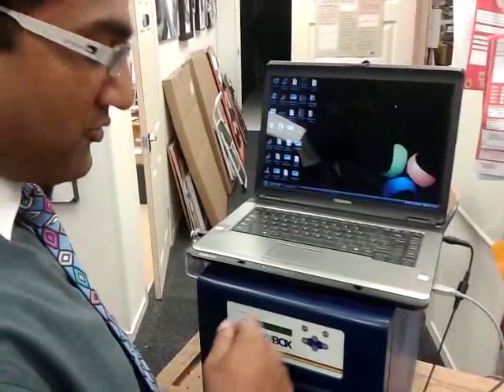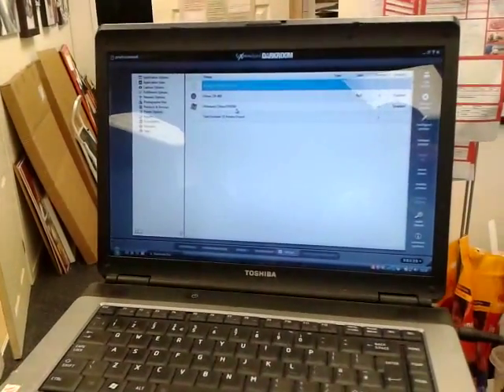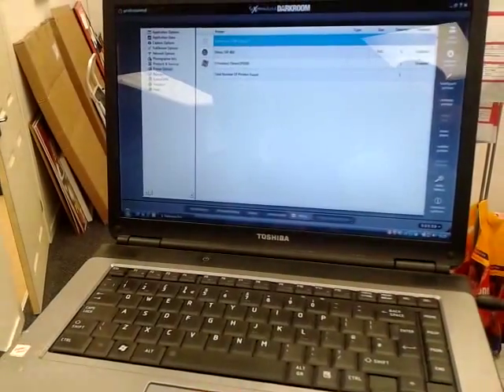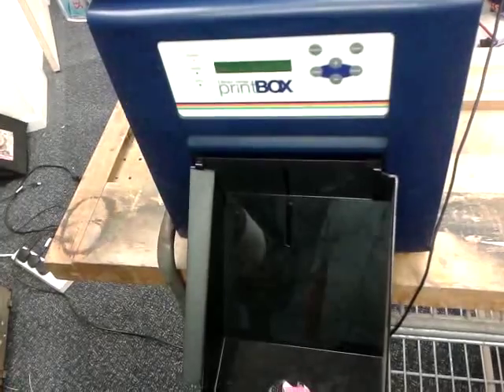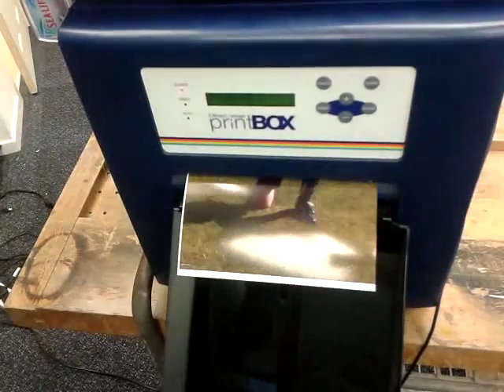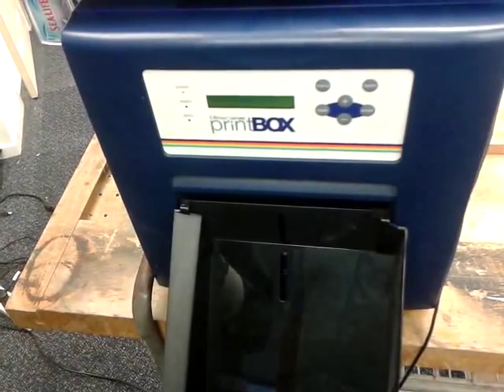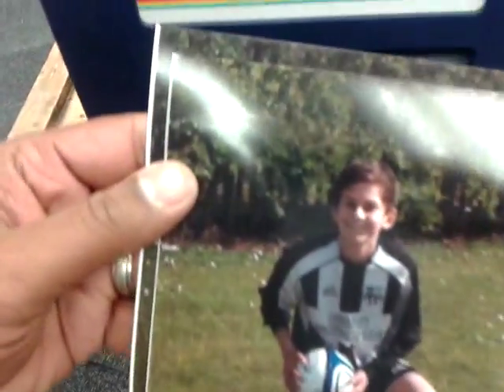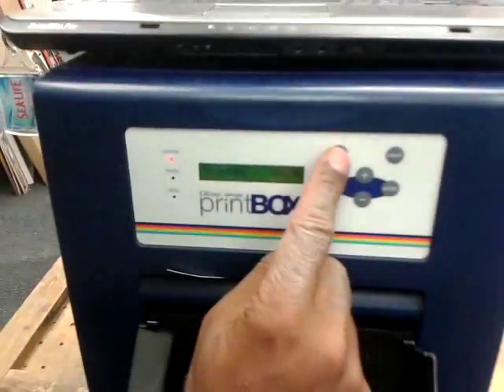Olmec OP1000 in action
We are selling this Dye Sub printer and so are showing it in working order.